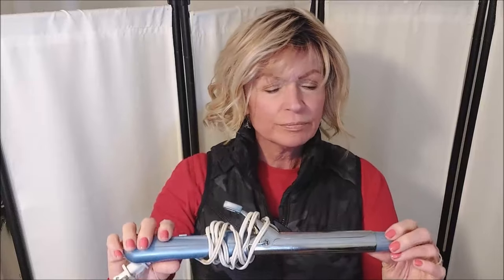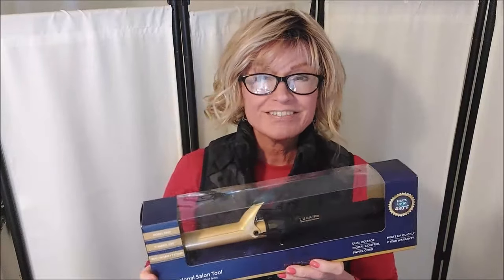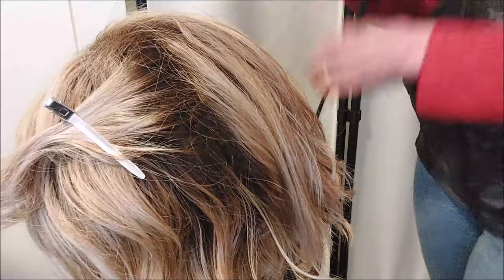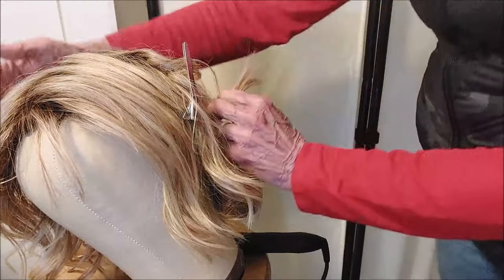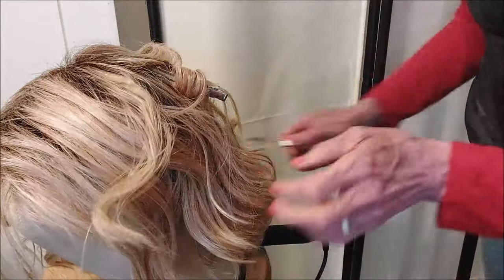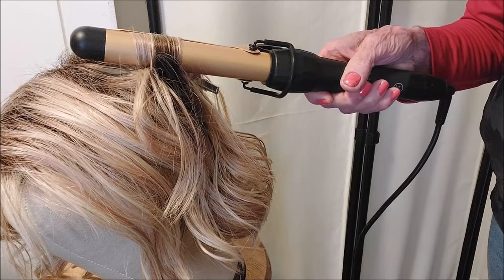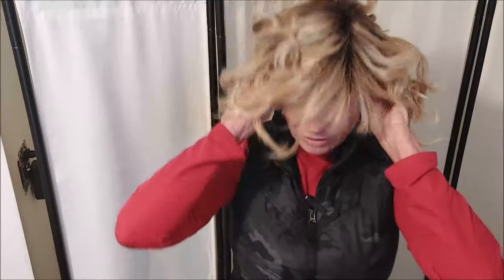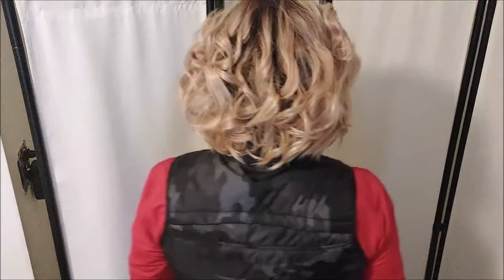THE STRUGGLE IS REAL !!! 2nd Attempt at CURLING MYA by Paula Young (heat friendly wig)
CURLING IRON:
GOODY HAIR CLIPS:
Canvas Wig Head I use:
Wig Head Stand I use:

My measurements are : circumference- 21.75in, front to back- 13 in, hairline to chin- 7 in

Music in Video:
All I Want by Yellen

If you are experiencing hair loss, please know that you are not alone! Many people have hair loss whether it is from medications, chemo, genetics or certain medical conditions. I personally have 2 autoimmune conditions and a family history of hair thinning in my mom and grandmother.  I have
 spent a lot of time and money trying to get my hair back. I have come to realize my hair is not coming back anytime soon:(      I wish I had discovered wigs MUCH sooner, I am having so much fun! I can wear whatever hair I feel like wearing that day. Please join me on my journey!